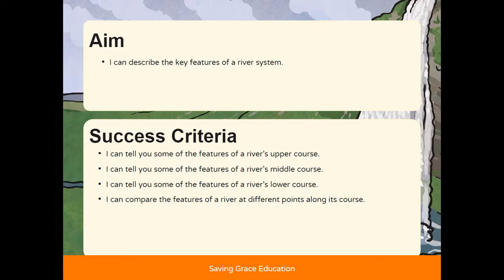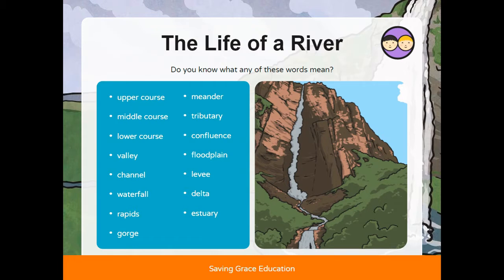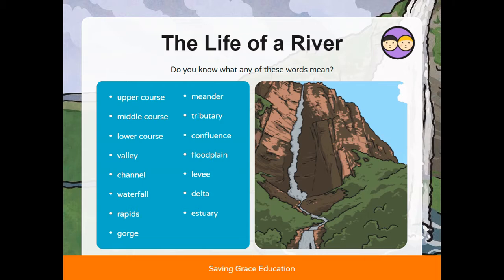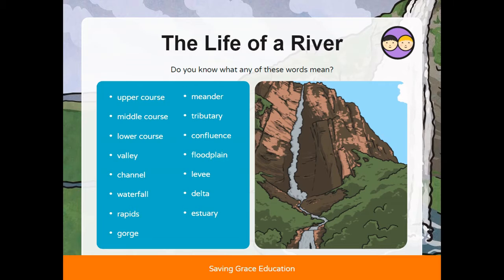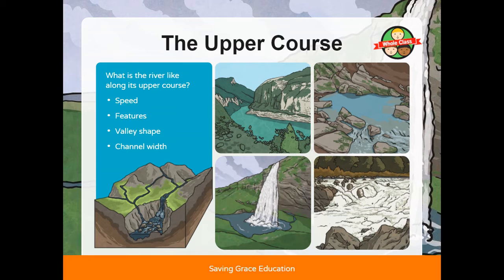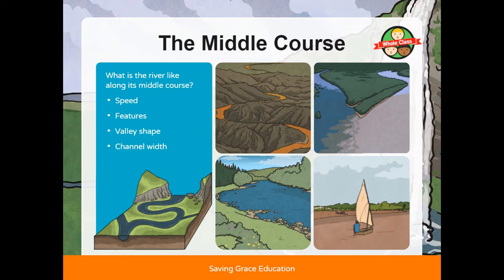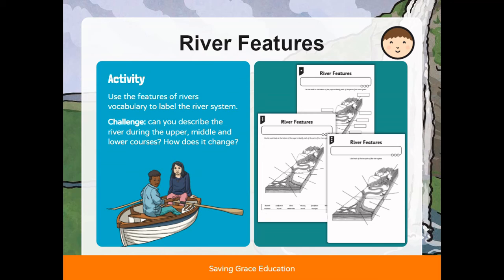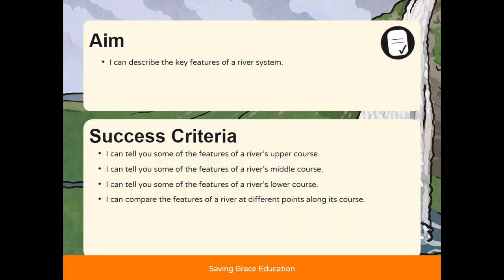Year 6 Geography River Lesson 3 features of rivers